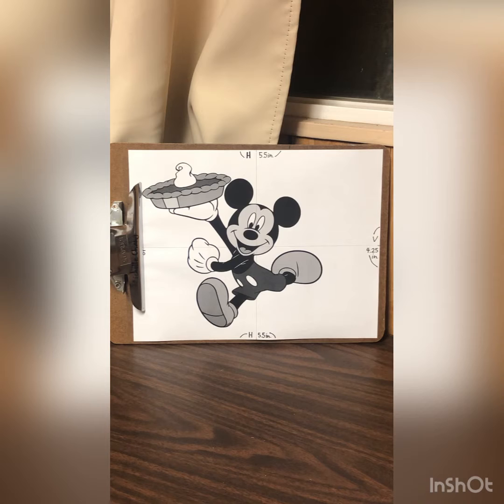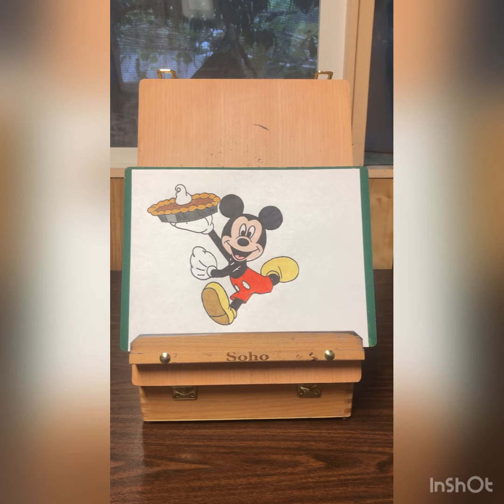*The Mickey Mouse Giving Out The Pumpkin Pie Tutorial* 🥧🚪🗝🛋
What’s up YouTube. This is Michelle Chang right here! For today’s video, I’ll be showing you guys how to draw the Mickey Mouse Giving Out The Pumpkin Pie by using a Ruler, a Black Sharpie, some Prismacolor Colored Pencils, an Eraser, a Paper, and a Pencil! I had so much fun drawing him! HAVE A GREAT DAY!!!